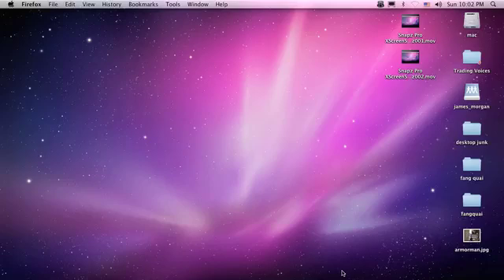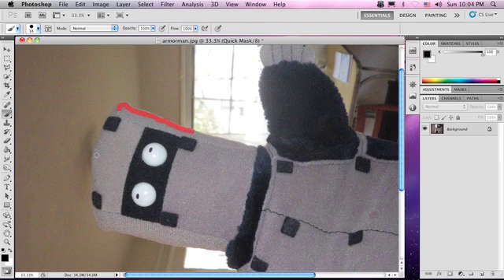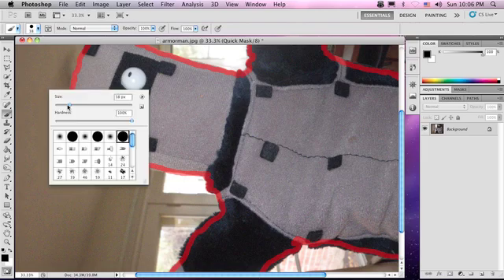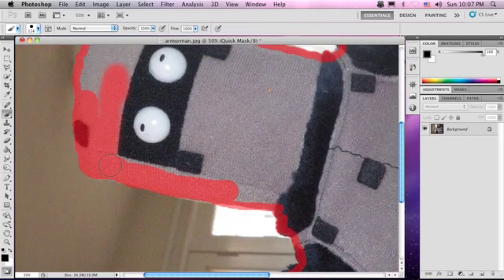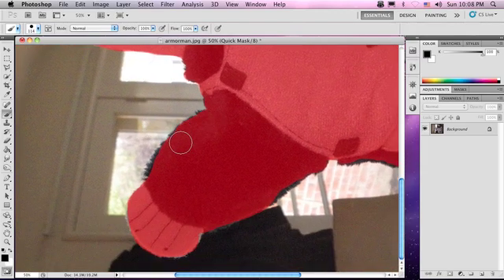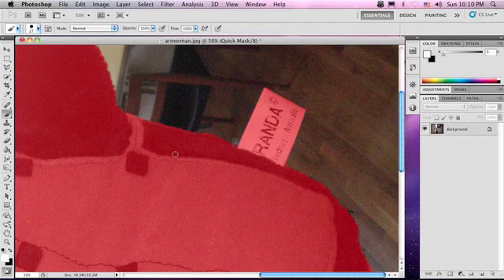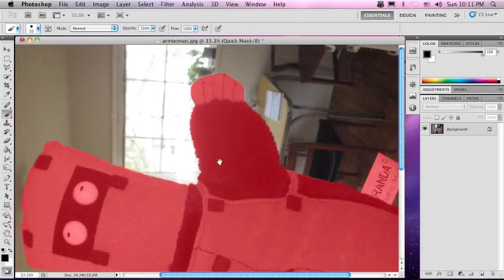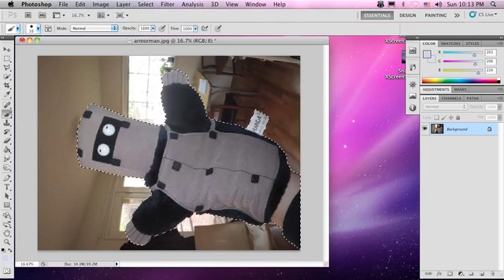Photoshop Quickmask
This is part of the photoshop clinic which covers very basic skills.